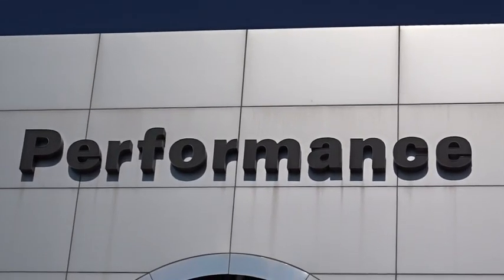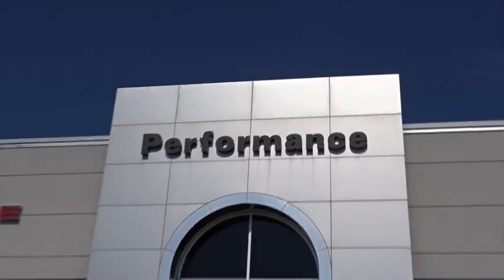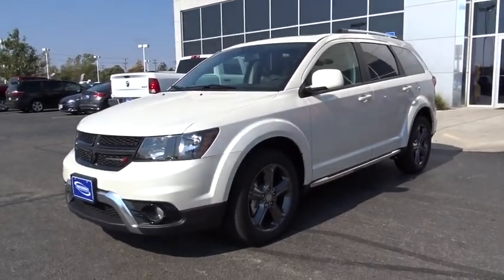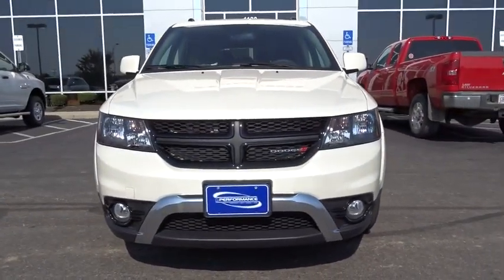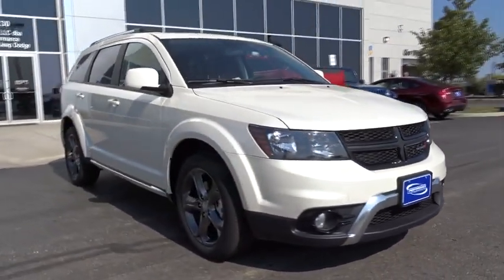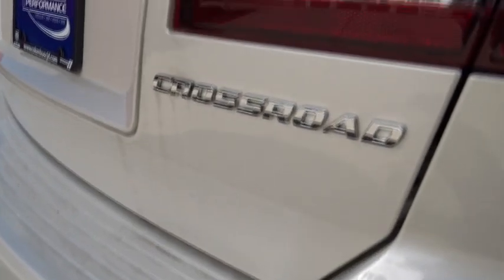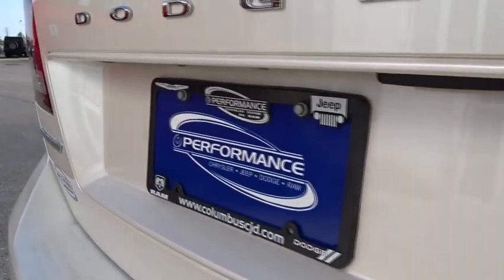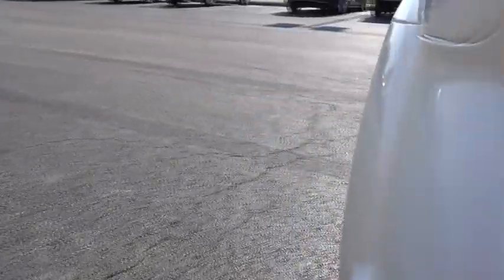2016 Dodge Journey Columbus, Hilliard, Dublin, London, Springfield, OH GT114048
2016 Dodge Journey

Performance CDJ
1130 Automall Dr.

At Performance Chrysler Jeep Dodge, YOU'RE #1! Wow! Where do I start?! ***JUST REDUCED*** brbrSet down the mouse because this 2016 Dodge Journey is the SUV you've been looking to get your hands on. So go ahead and feel free to flex your muscle in it. It will go from 0-60 in just about the same time it'll take you to catch your breath. This Journey is nicely equipped. We'll put a smile on your face, every customer, every deal, every day! Price includes: $750 - Great Lakes 2016 Bonus Cash GLCGA. Exp. 11/02, $1,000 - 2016 National Retail Consumer Cash excl SE WE **CG1. Exp. 11/02